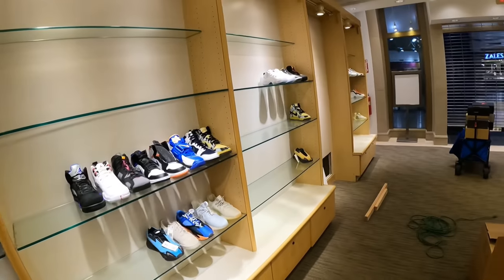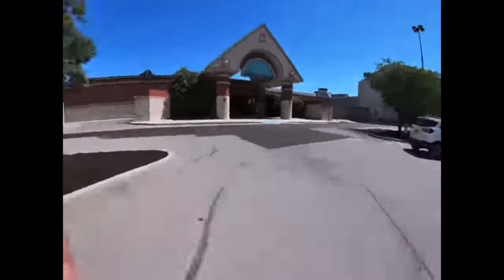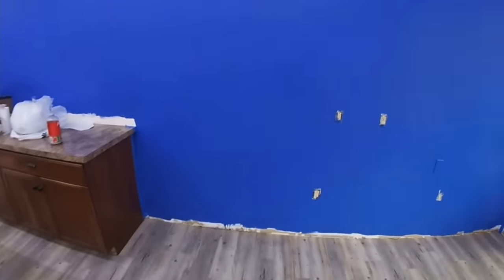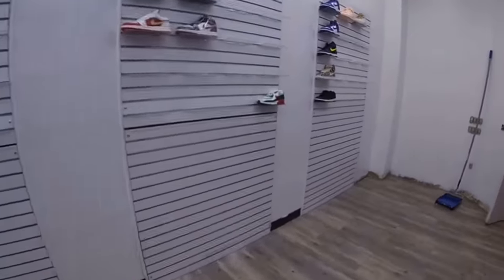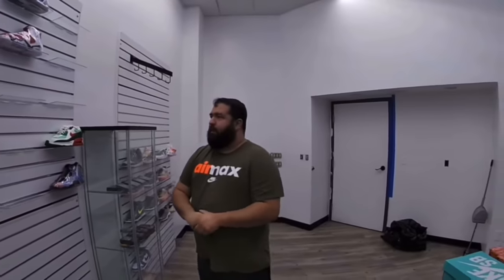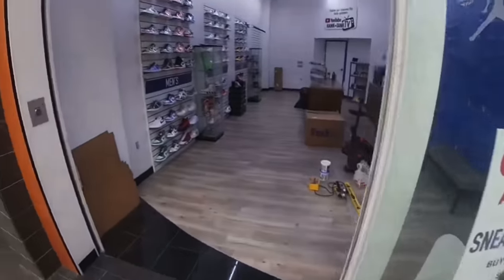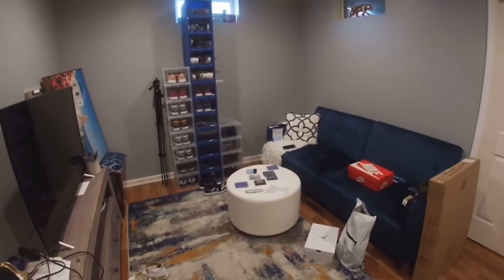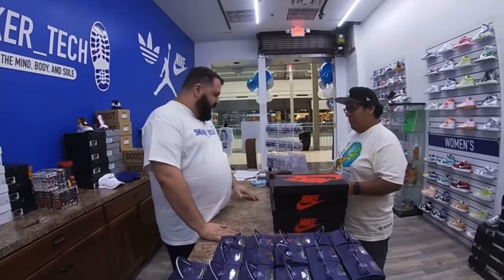A Day In The Life Of Sneaker Shop: Best Of Sneakertech Part 1….The Beginning!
I hope you guys enjoy the video! This video shows how the first began.